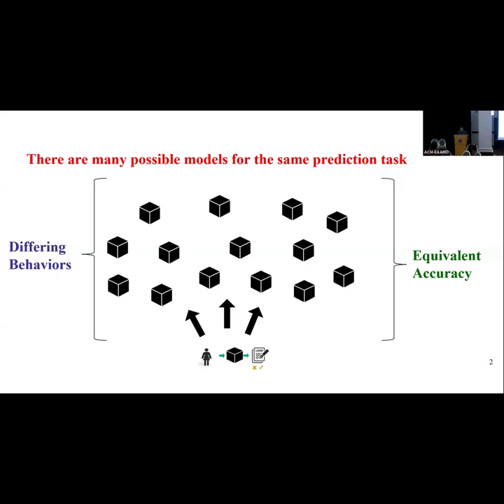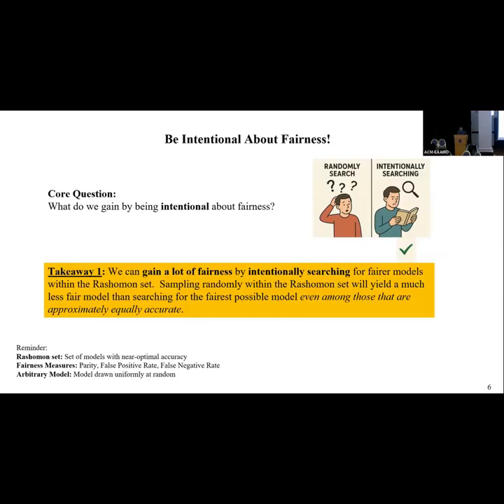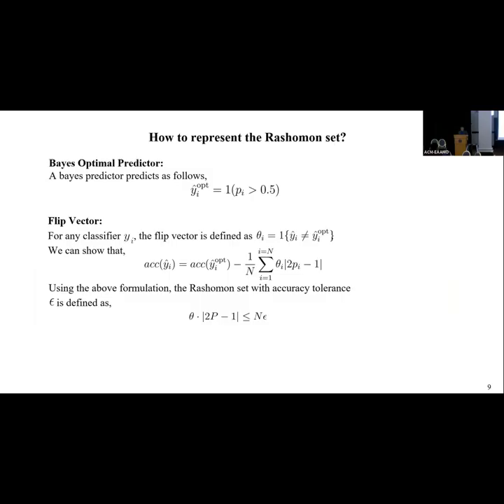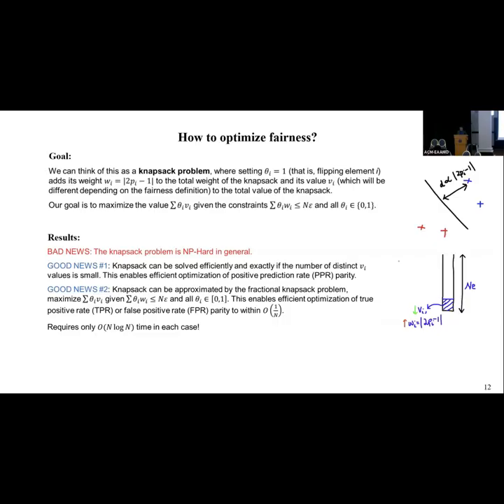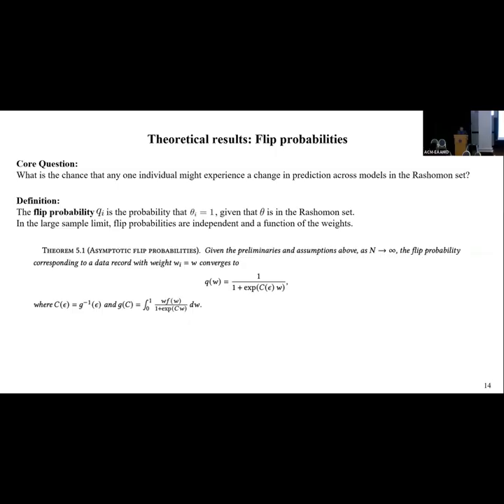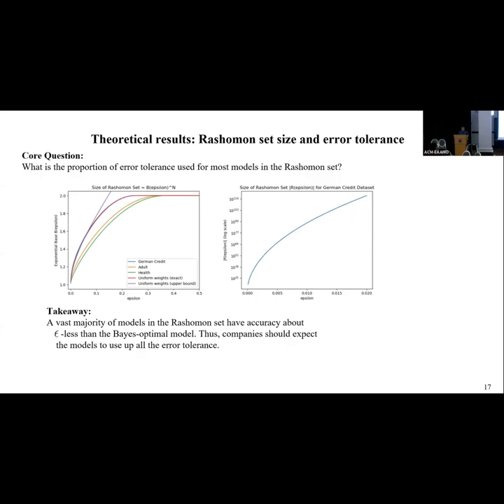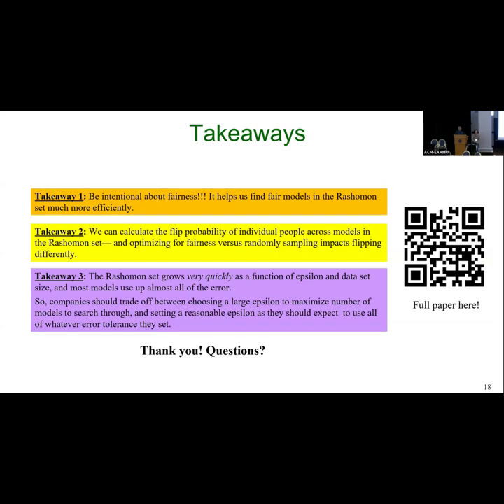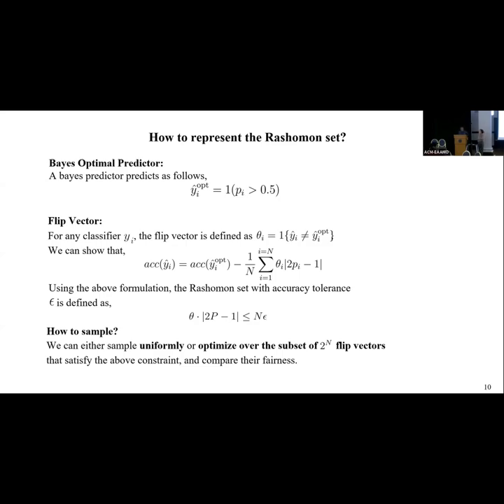Be Intentional About Fairness!: Fairness, Size, and Multiplicity in the Rashomon Set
Authors: Gordon Dai, Pavan Ravishankar, Rachel Yuan, Emily Black, Daniel B. Neill
Title: Be Intentional About Fairness!: Fairness, Size, and Multiplicity in the Rashomon Set

Session: Algorithmic Fairness & Recourse